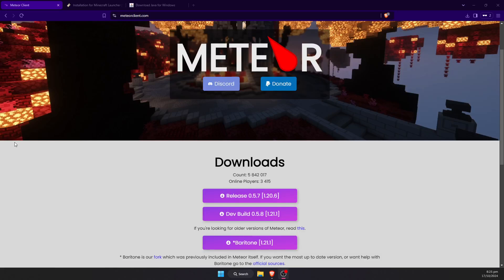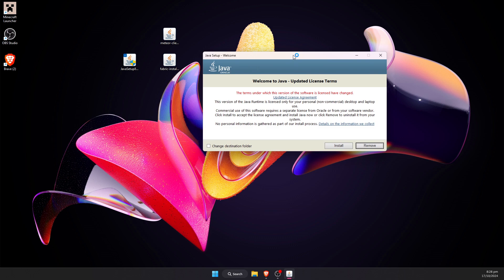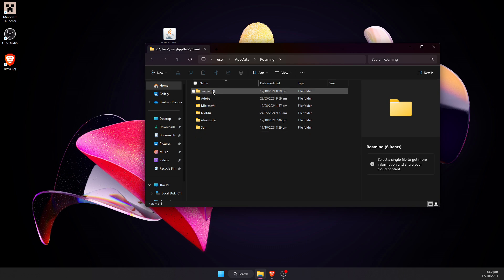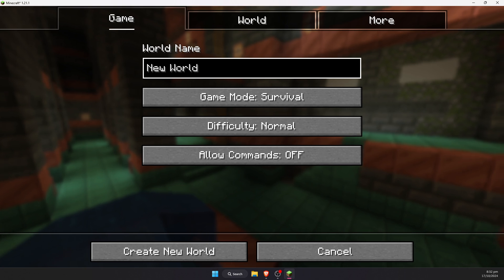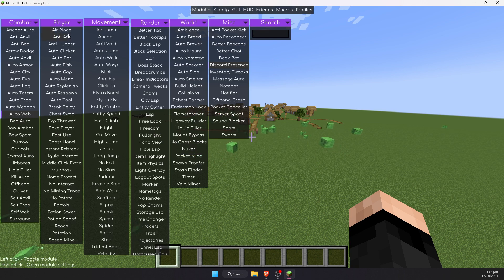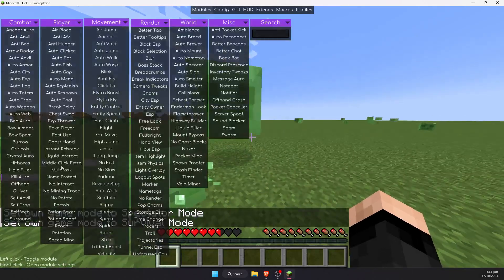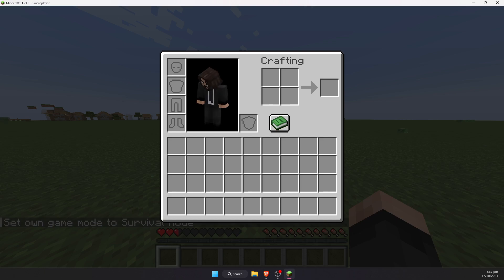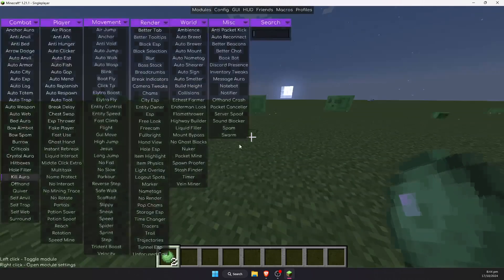How to get 1.21.1 Meteor Hacked Client for Minecraft